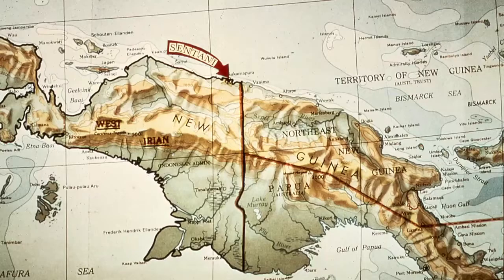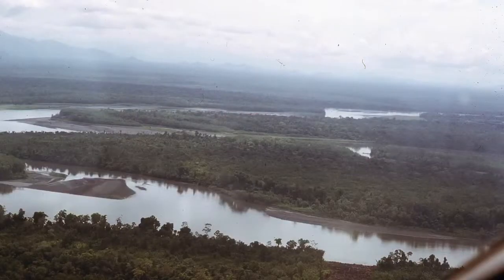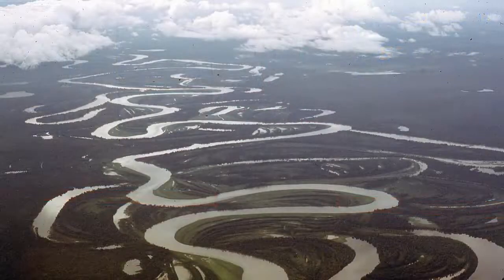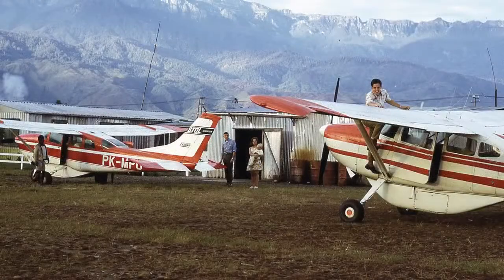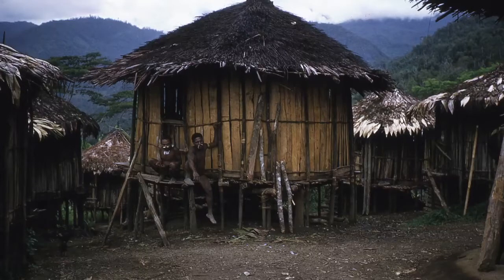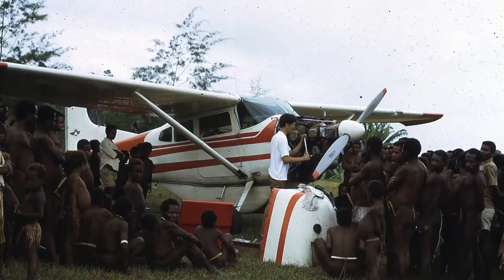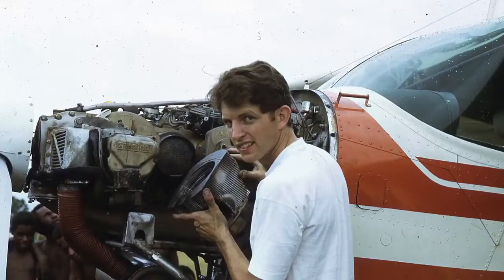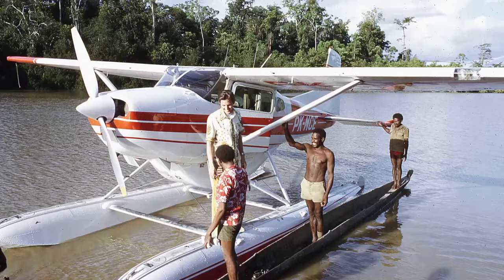Living on the Edge 1973: Blown Cessna Engine Over the Highlands of New Guinea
When your single-engine aircraft engine comes unglued, you are doing down. Hopefully, it happens over a place you can land. Not very many of those places are in the mountains and lowlands of New Guinea. Let me share with you what I believe was a little divine intervention!